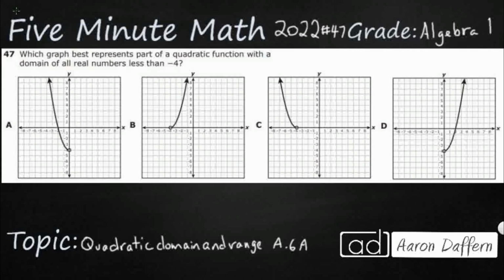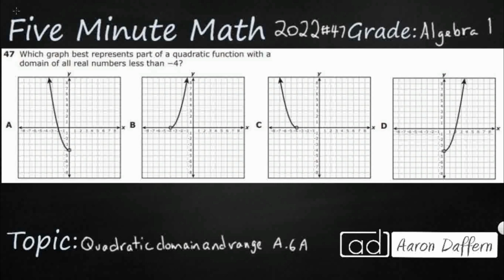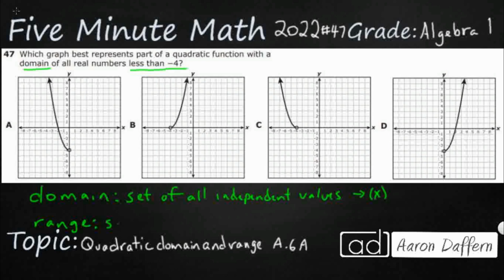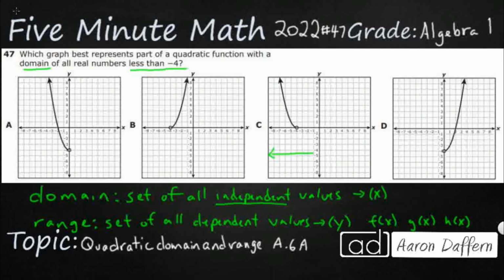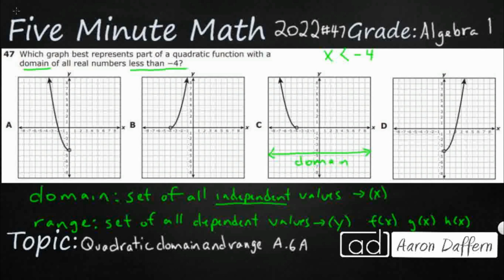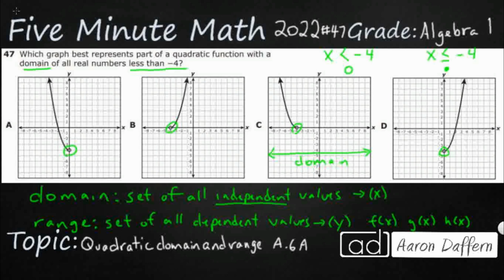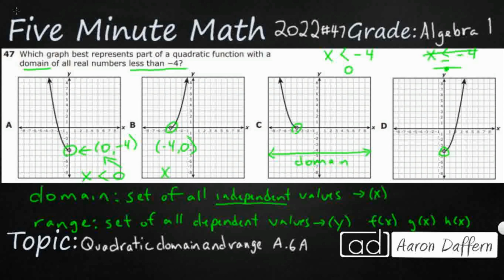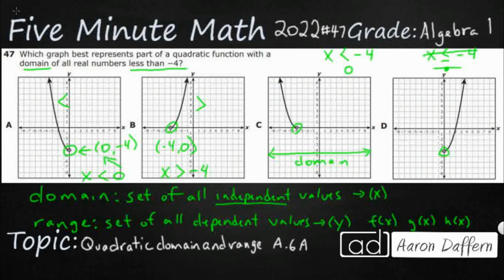Algebra 1 STAAR Practice Quadratic Domain and Range (A.6A - #12)